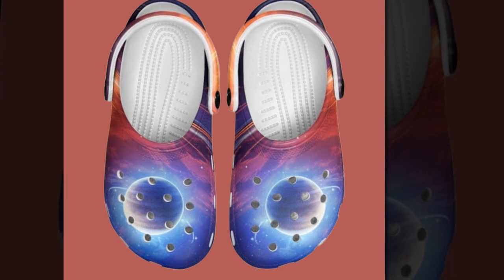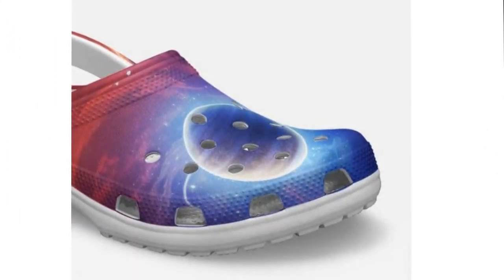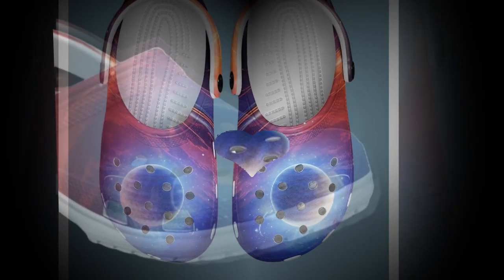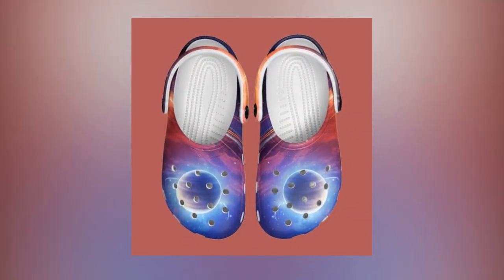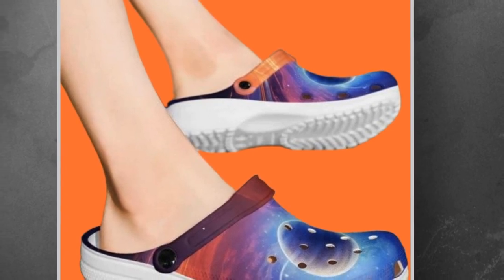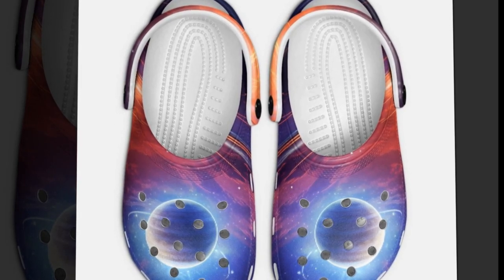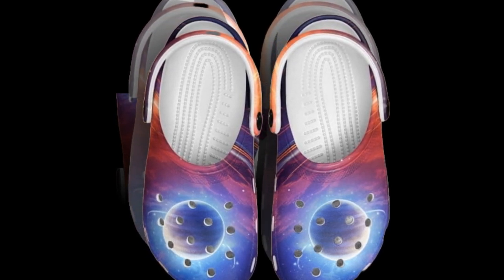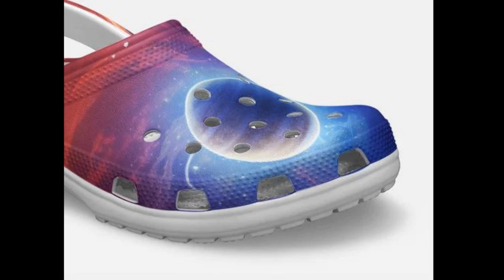Slip-Resistant Galaxy Crocs Mens for Wet Conditions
Stay safe in wet environments with the anti-skid tracks on the soles of Galaxy Crocs mens. These clogs are designed for all weather conditions and excel on slick floors and rainy streets. EVA material keeps them waterproof, while the galaxy prints ensure you never have to compromise on style, even in unpredictable weather.

🔍 Get the Latest Deals and Details

Looking for more information or the most up-to-date prices? Be sure to check the links provided below. We’ve made it easy for you to find the perfect product that fits your needs. Let’s dive in!

🖼️ Visual Content:
Some visuals featured in this video include stock footage from trusted sources such as Amazon manufacturers, AliExpress, Zasav, other content creators, and additional reputable platforms. While we aim to provide an informative experience, these visuals are not original productions by our channel.

📋 Product Information:
All product specifications, guarantees, and claims come directly from the manufacturers or sellers. Please keep in mind that we cannot verify or guarantee the accuracy of these details.